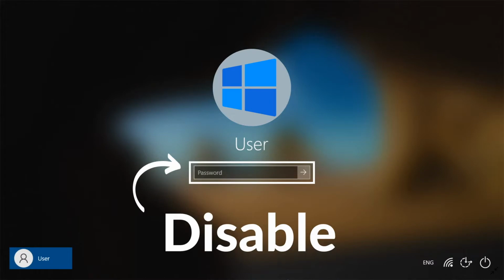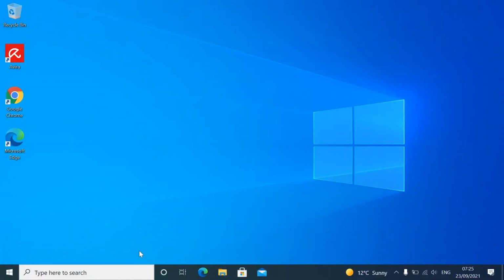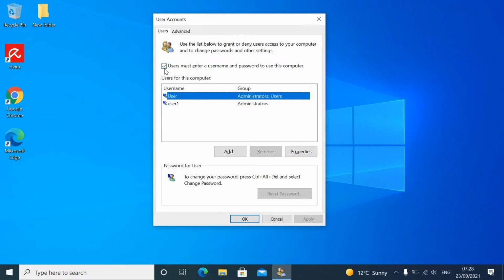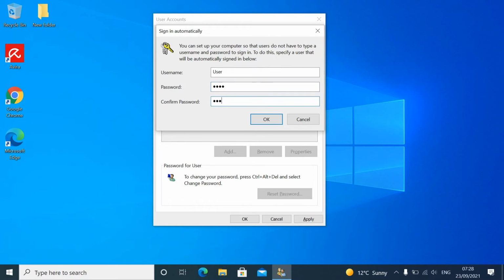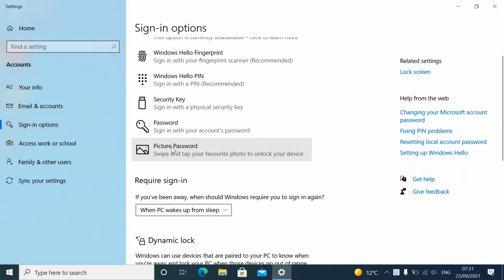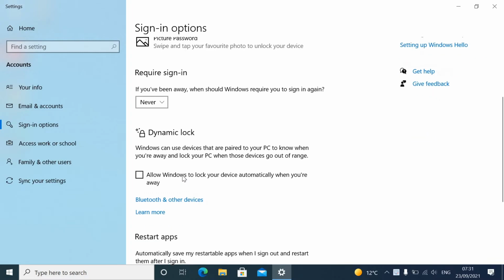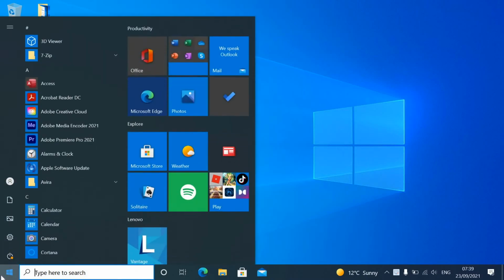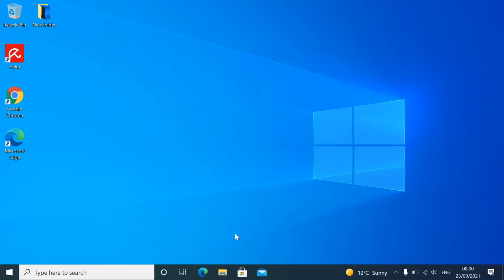How to DISABLE Windows 10 Login Password and Lock Screen | Easy and Updated 2024!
How to Disable Windows 10 Login Password and Lock Screen, Easy and Updated 2021!

This tutorial will show you how to get past, skip or bypass the login screen each time you start your Windows 10 computer, laptop etc.

This will be happen by having Windows 10 login automatically into your system without the need to type in a password. You don't need any keyboard or mouse input. In essence, this tutorial shows you how to how to disable the Windows 10 login password screen.

00:00 Intro
00:18 Normal Login
00:26 Search for "netplwiz"
00:36 Untick Option
00:58 Search for "Sign in Options"
01:20 Change default setting from "When PC wakes up from sleep" to "Never"
01:37 Restart Laptop
01:54 Troubleshooting
02:07 Outro

👉The first thing you need to do is log into your Windows 10 user account as  normal by entering your password at the login screen.

👉Next, click Start and search netplwiz. The “netplwiz” command will appear as a search result in the Start Menu search. Hit Enter on your keyboard or use your mouse to click on the option to run it.

👉Then untick the option "users must enter a username and password to use this computer".

👉Next Search for "Sign in Options" and change the default setting from "When PC wakes up from sleep" to "Never".

👉Last step is to restart your laptop and it should skip asking you for your password and log in automatically.

This tutorial will apply for all devices including : computers, laptops, desktops, and tablets running on Windows 10 operating systems and brands such as Lenovo, Acer, Dell, HP, Asus, Samsung  and Toshiba etc.